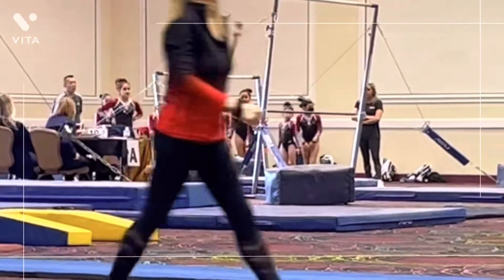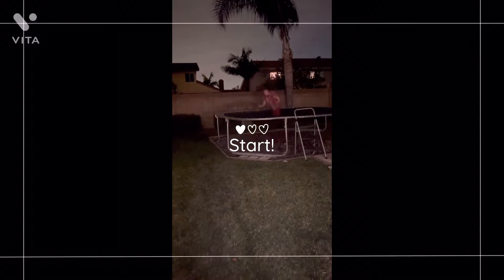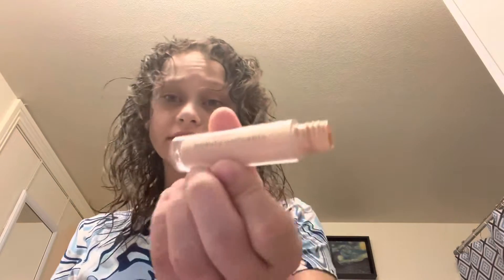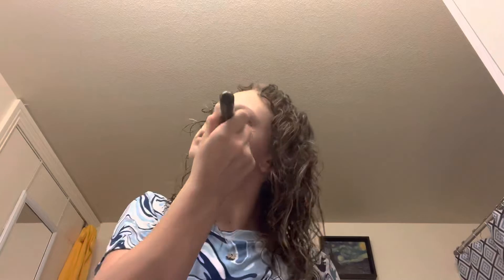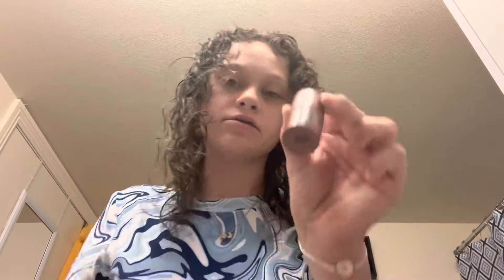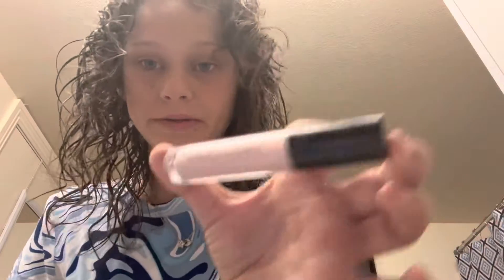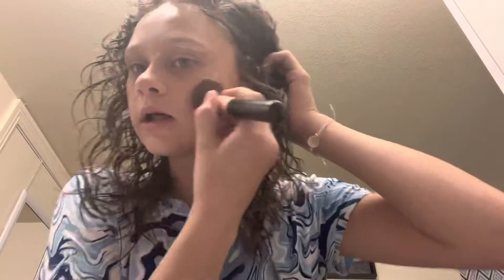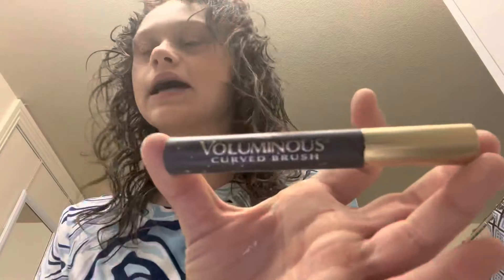My First Vlog!! GRWM